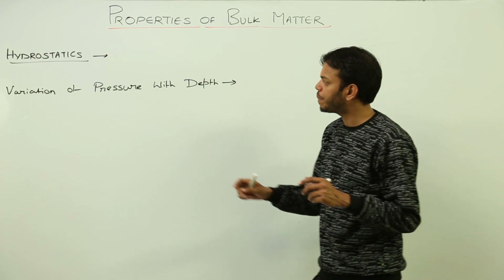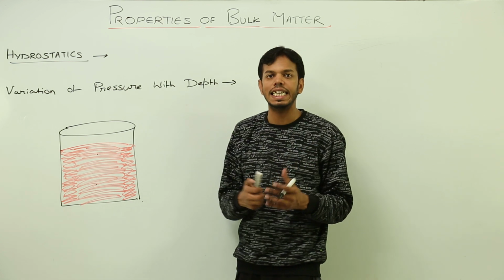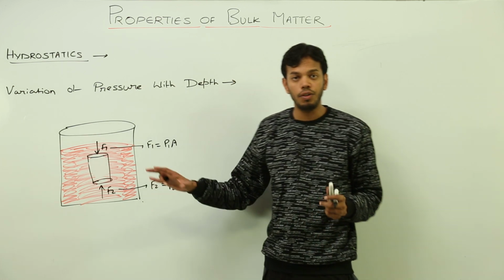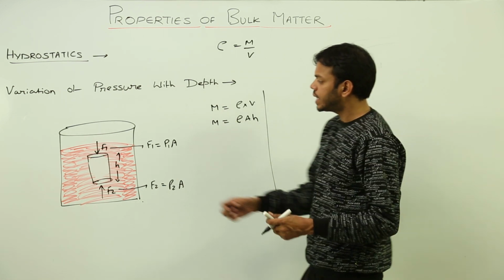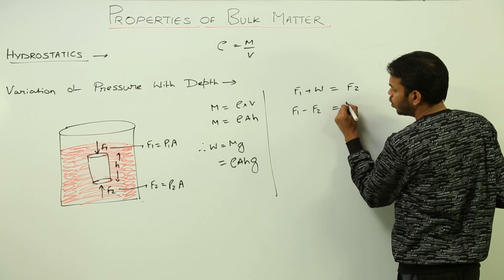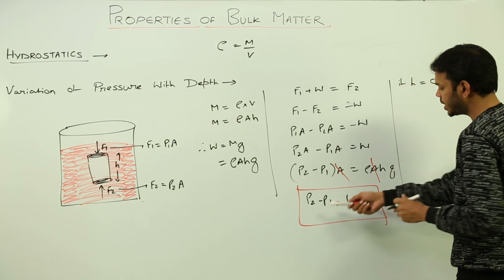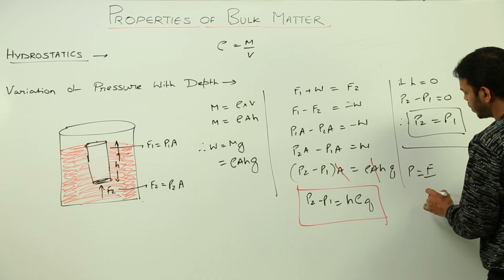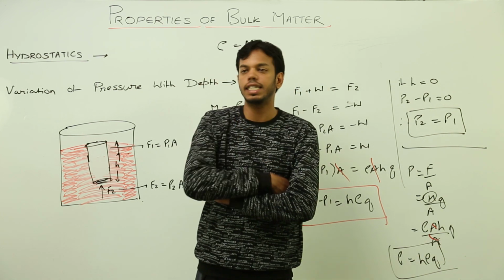Best Free Lecture l Class 11th I Physics I CBSE I Chapter 7 I Properties of Bulk matter l L8